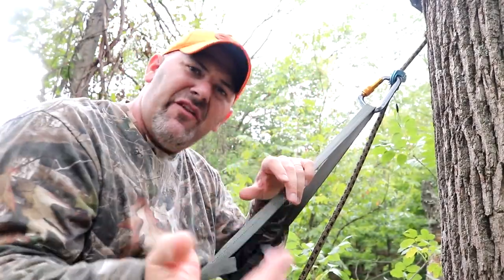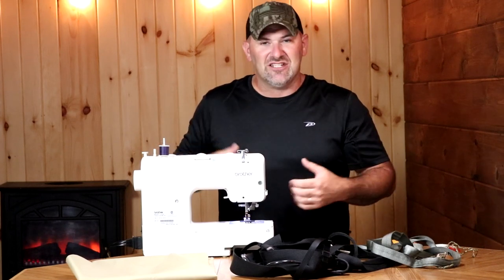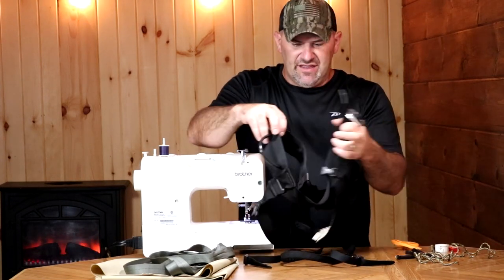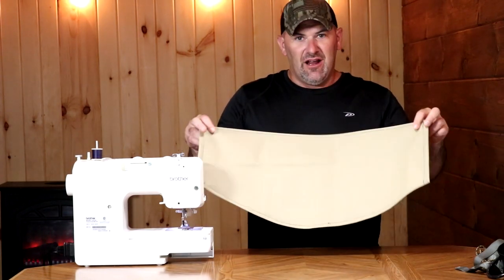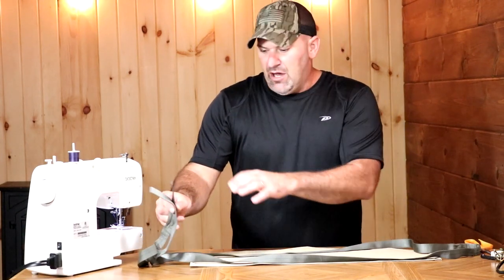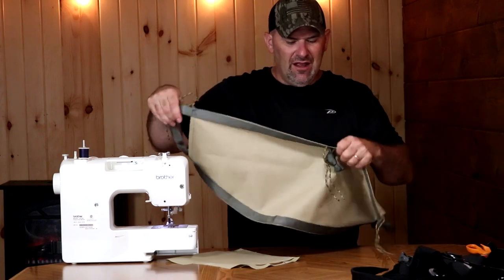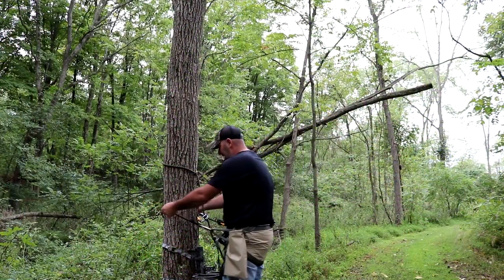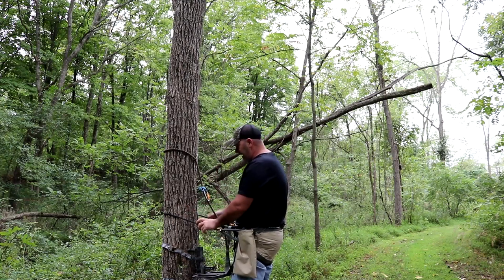Sewing My Own Hunting Saddle!! DIY Budget Tree Saddle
~HuntingFamer Merch~

Can I safely sew my own hunting saddle from scratch? Follow along as I choose a fabric, gather the necessary components, and sew it all together. I then test my new saddle by hanging in a tree!

 You're responsible to follow safety ratings of products used!

Black Diamond BOD harness
Ropeman 1
Ropeman 2
1" Tubular Webbing (You're responsible to follow safety ratings of products used!)
Hawk Helium Stick